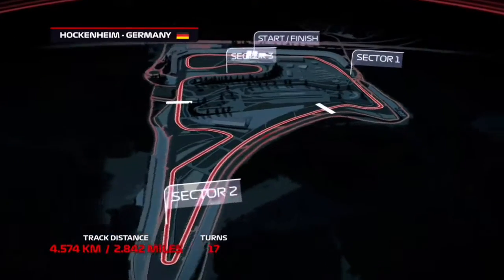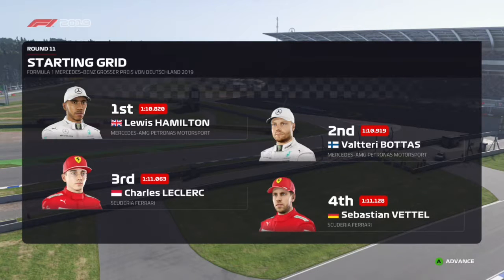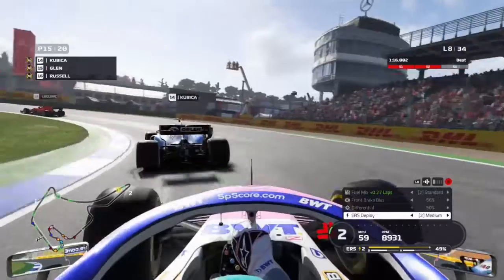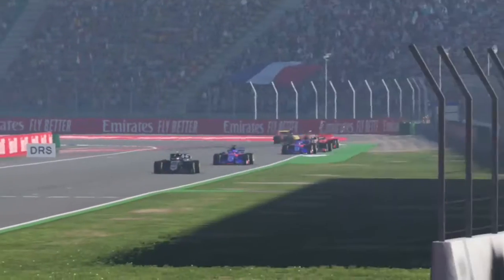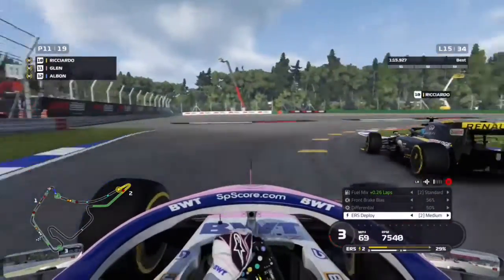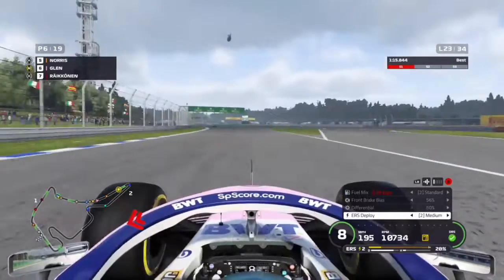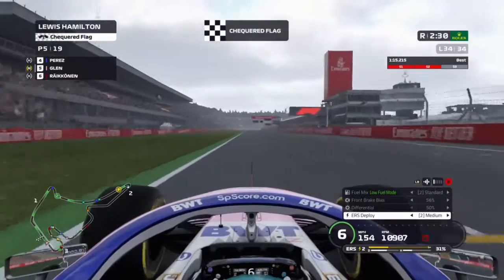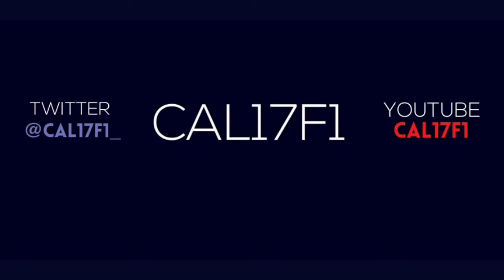F1 2019 Career Mode #12 : A Crucial Turning Point in the Championship?